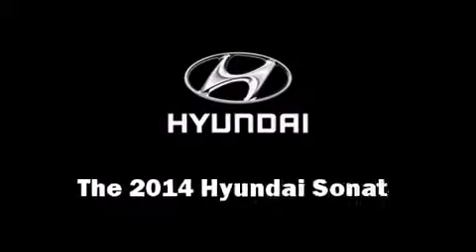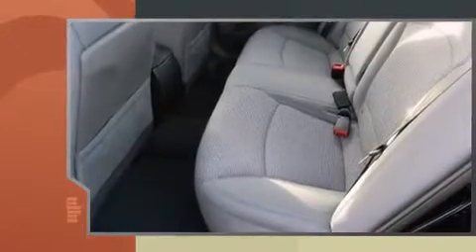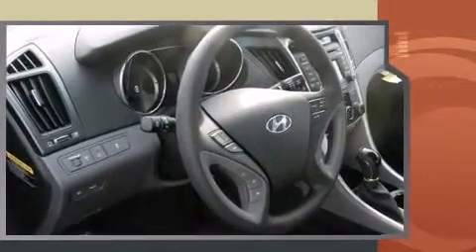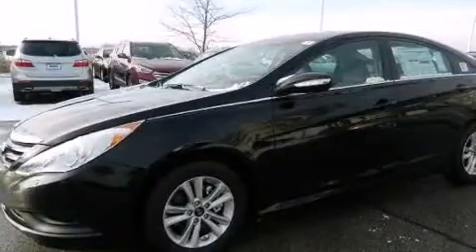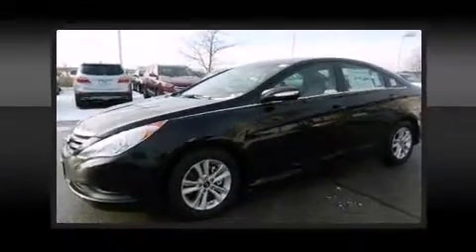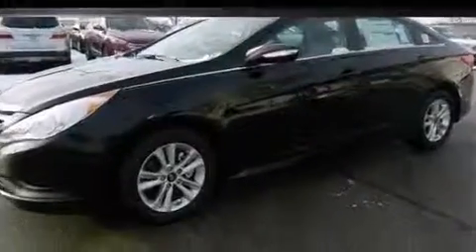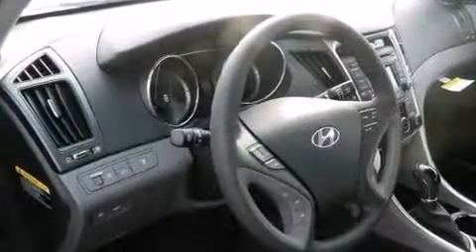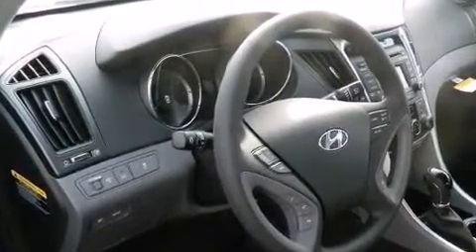2014 Hyundai Sonata GLS in Matteson, IL 60443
World Hyundai Matteson
5337 Miller Circle Drive
in Matteson, IL 60443

The 2014 Hyundai Sonata. This 4 door, 5 passenger sedan provides a satisfying ride for all passengers. It features a front-wheel-drive platform, an automatic transmission, and a 2.4 liter 4 cylinder engine. Top features include front bucket seats, delay-off headlights, 1-touch window functionality, a trip computer, an outside temperature display, tilt and telescoping steering wheel, heated door mirrors, and more. Premium sound drives 6 speakers, providing you and your passengers a sensational audio experience. Hyundai ensures the safety and security of its passengers with equipment such as: dual front impact airbags, head curtain airbags, traction control, anti-whiplash front head restraints, a panic alarm, an emergency communication system, and 4 wheel disc brakes with ABS. Brake assist technology provides extra pressure when applying the brakes. Our knowledgeable sales staff is available to answer any questions that you might have. We are here to help you.